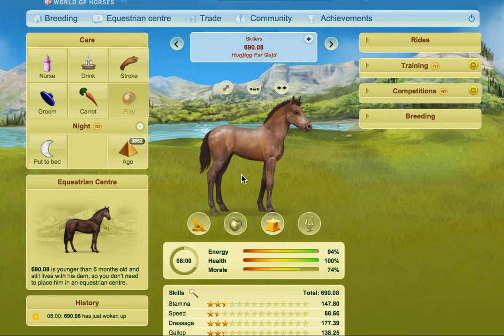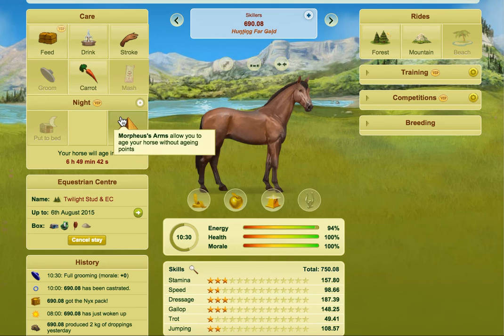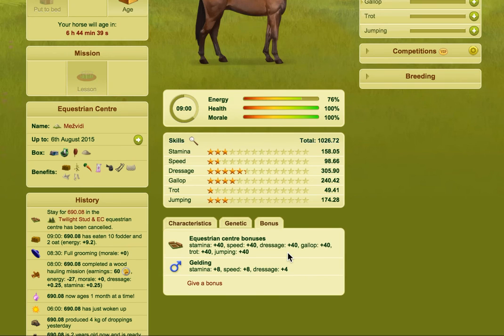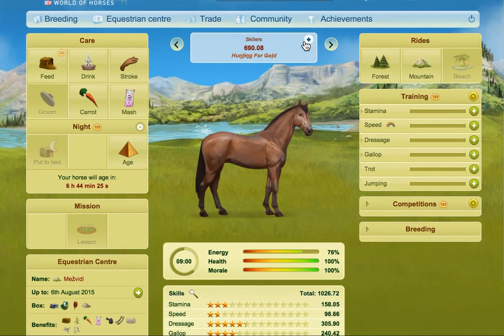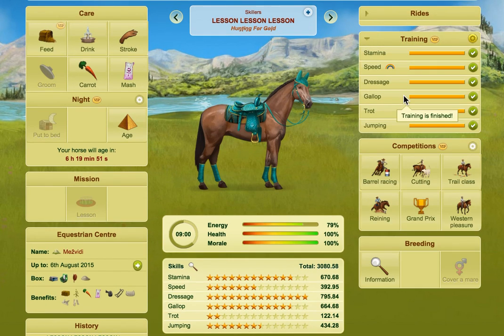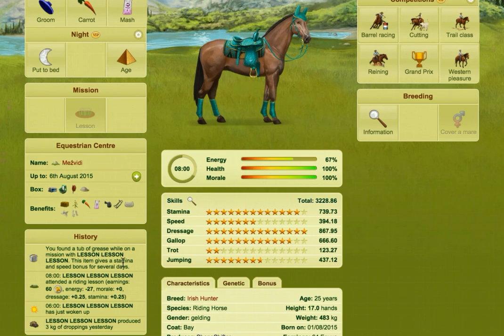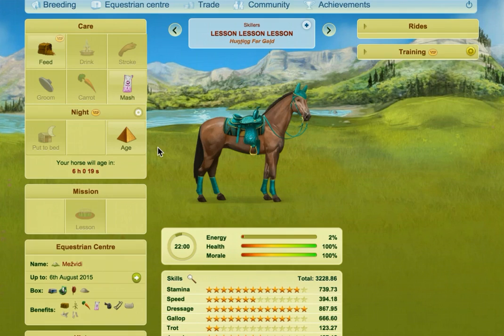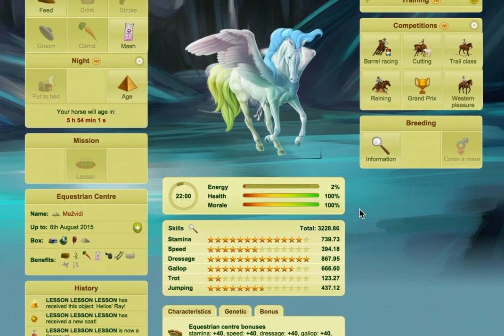Skilling Skillers 3.0 (Update) - Howrse Trips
Thank you to Ellie Cooper for requesting a video update on how to skill a skiller on Howrse.